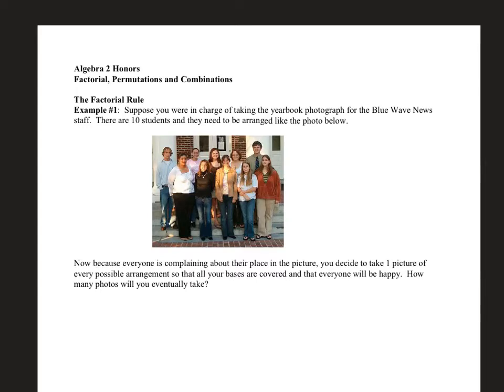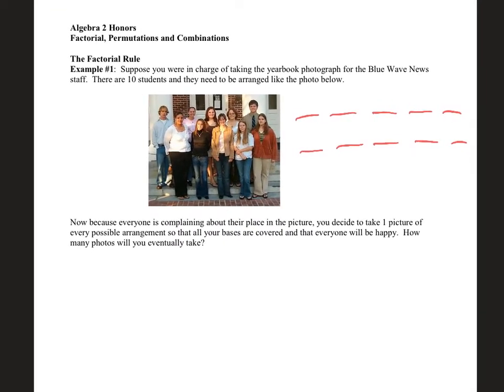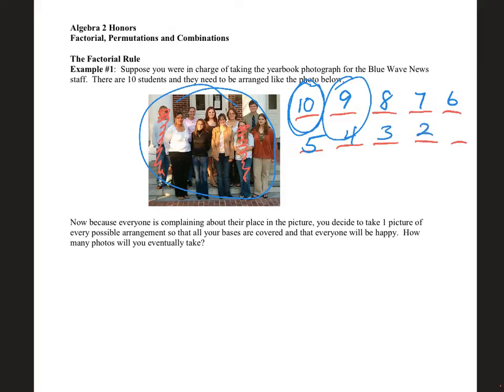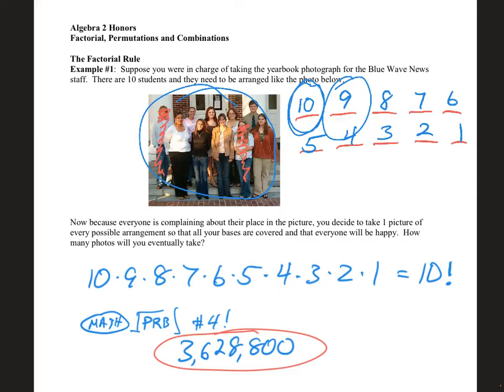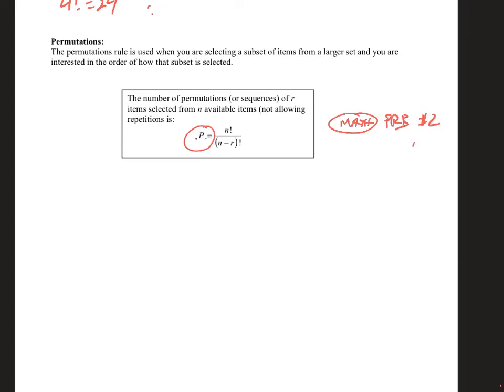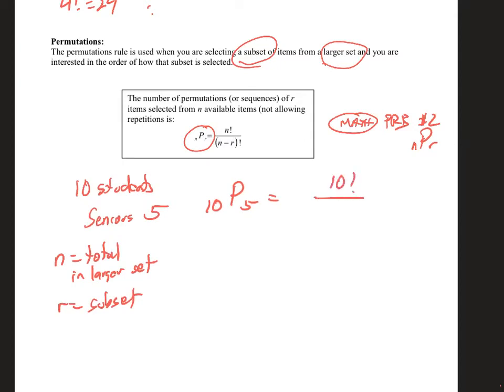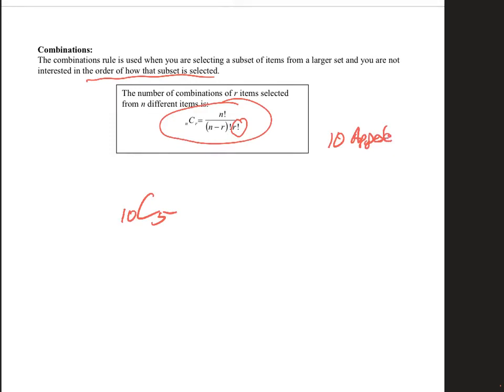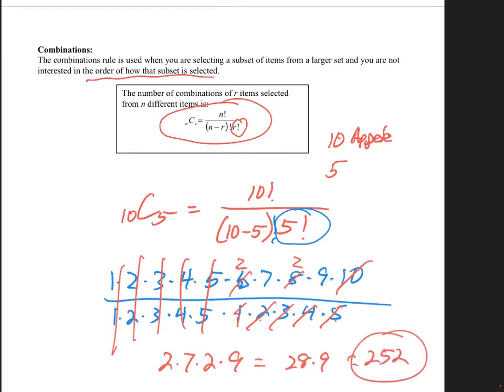Algebra 2 400 - Day 27 - Stats Day 2